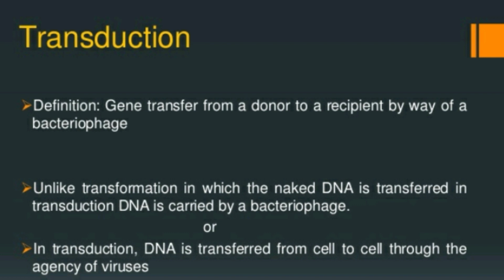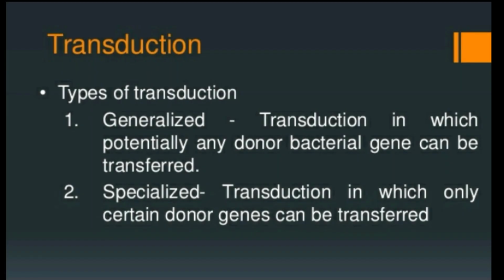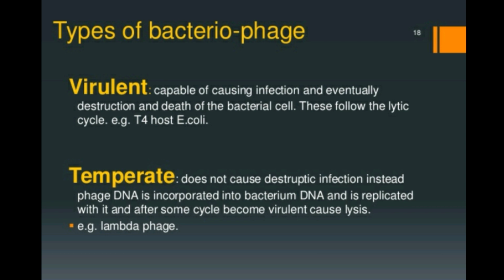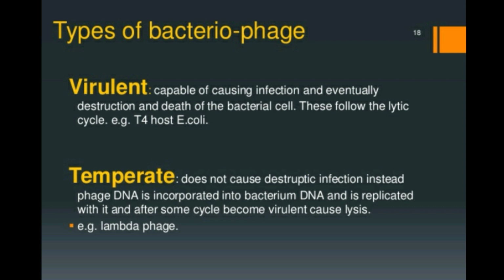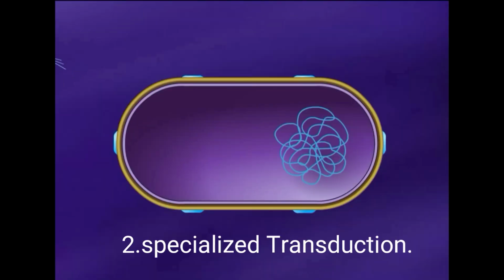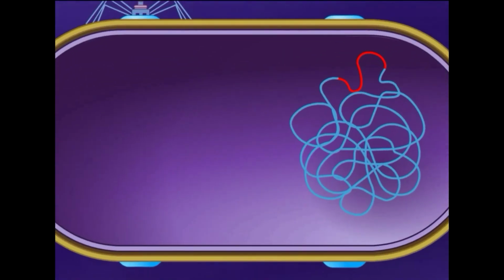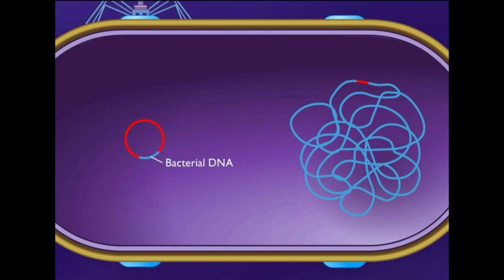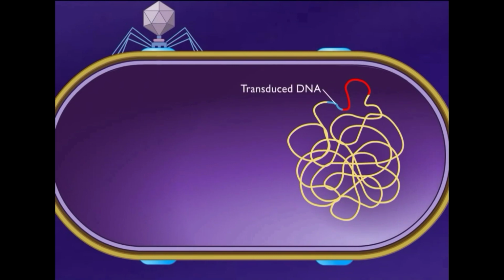Gene Transfer by transduction.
Transduction is the method used to transfer gene from one bacterium to another with the help of bacteriophage virus .